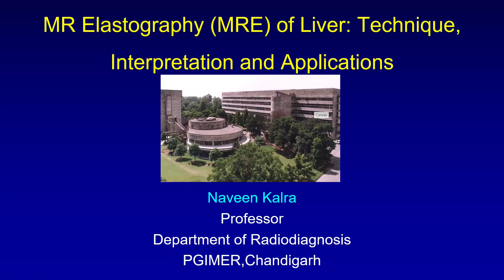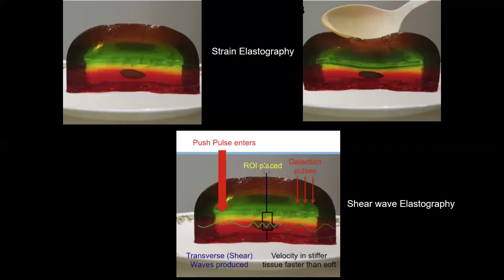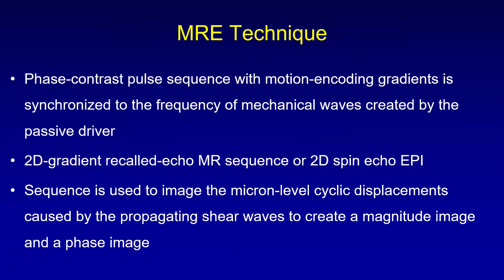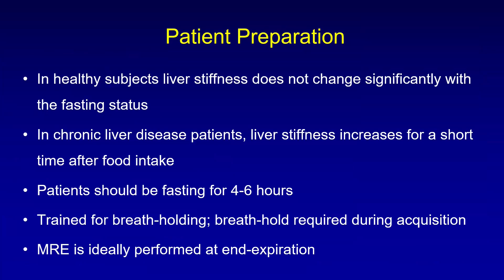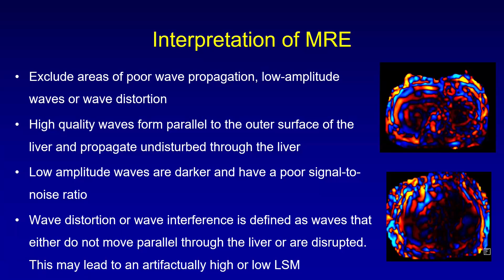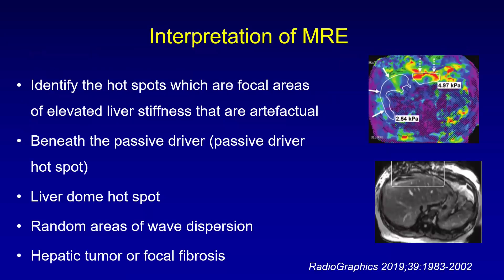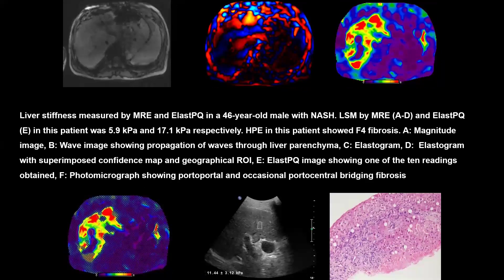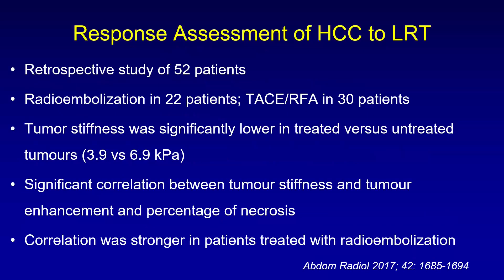MR Elastography of Liver Technique Interpretation & Applications, Dr Naveen Kalra, PGI Chandigarh